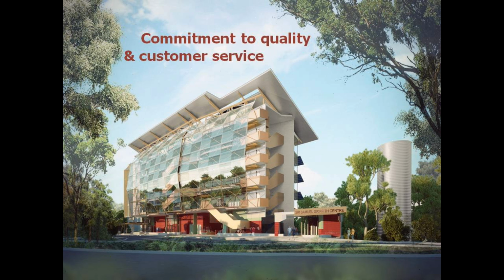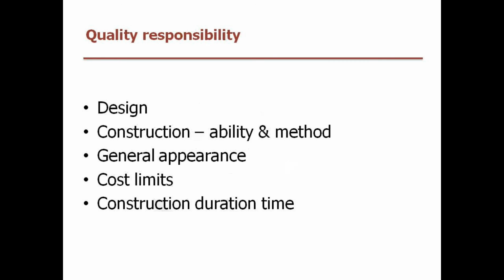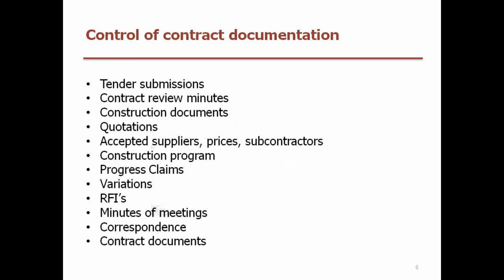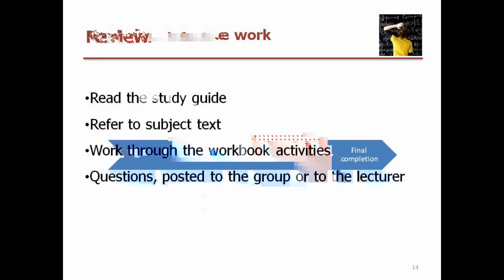BLAR 12038 TOPIC 5